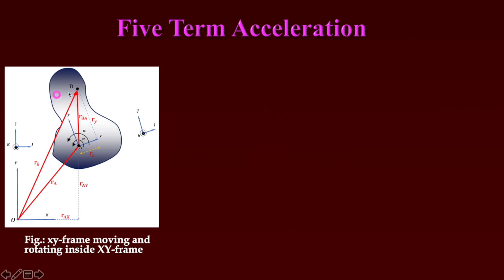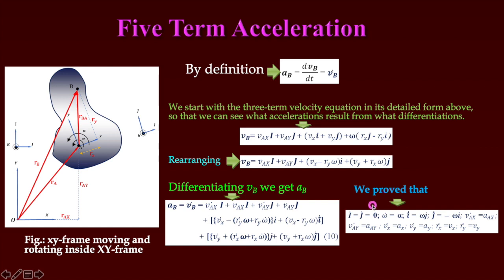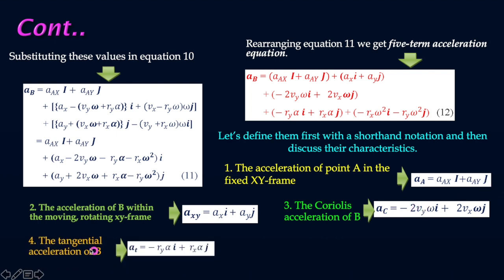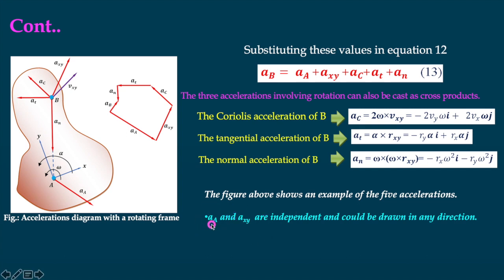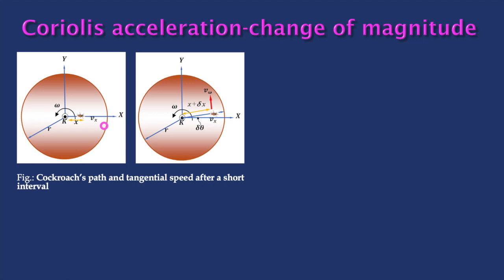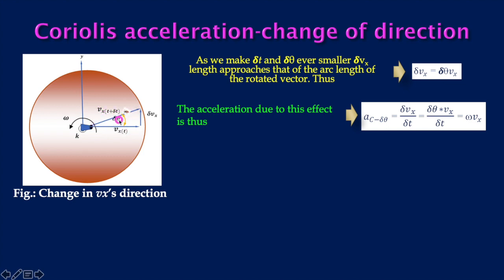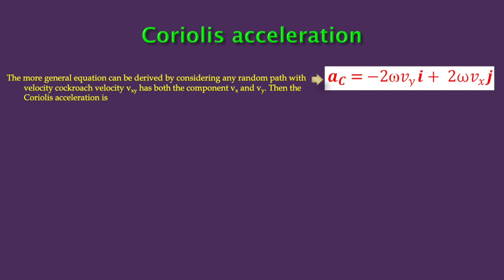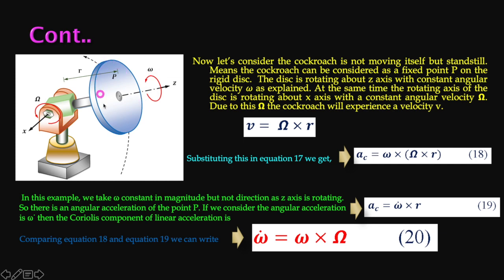Five Term Acceleration ǀ Engineering Mechanics Lecture 22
Here we are going to discuss Five Term Acceleration.
In Dynamics it is often useful to describe motion relative to a coordinate frame that moves and that rotates—that is, not by referring to an inertial or Newtonian frame that is fixed to the Earth. This can happen if it’s needed to describe or analyze motion of components of a vehicle, that itself is moving in a fixed frame. Here we develop the so-called five-term acceleration equation in two dimensions, for the purpose of easier visualization. What is developed here can easily be extended to 3-D. This is one of the very nice results in Dynamics, because different types of acceleration come from this derivation, and the derivation itself simply involves repeated use of the product rule when differentiating vectors.

when there are two frames—one stationary and one moving and rotating—used to describe the motion. The figure below shows the scenario.
A conventional 2-D kinematic slab is shown. It is moving in a fixed reference frame, denoted with capital letters. On the slab is fixed a small-letter frame with A as its origin. This frame moves with the slab. Besides moving around in XY-space, the slab is also rotating at an angular speed ω, which is also changing at a rate α. On the moving, rotating slab another point B has a motion of its own described in the small-letter coordinate system. Thus B moves relative to A , and this motion is described relative to the slab.
Coriolis Acceleration

By derivation of the five-term acceleration equation with a spinning and translating reference frame, we see that there are two terms that appear when an object moves inside this rotating frame. One of these is Coriolis acceleration, which was not well known until long after Newton worked out his three laws and Euler applied them to rigid bodies.
First note that the components of Coriolis acceleration involve only two velocities:
1. The rotational velocity of the rotating frame, usually attached to a rotating body, and
2. The velocity of an object within this rotating frame.

A simple case would be a rotating rod with a collar moving along the rod as shown in the figure below. Thus, like normal acceleration, Coriolis acceleration results from velocity.
             There is another change that must also be taken into account. A vector can change in time by increasing or decreasing in magnitude but also by changing direction. The cockroach’s velocity on the disk has changed direction in this instant, though, for this case, the velocity is constant. The figure below shows a close-up of this change, with the two vectors placed tail-to-tail.

The references that I have used to prepare this video lecture are